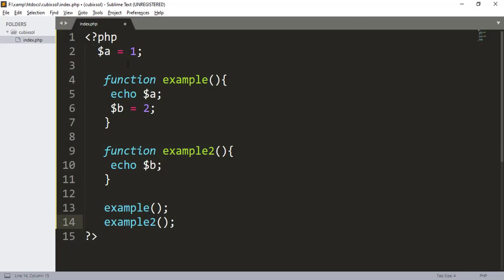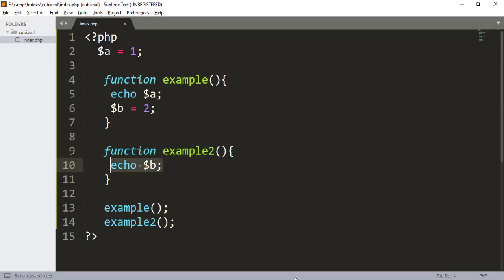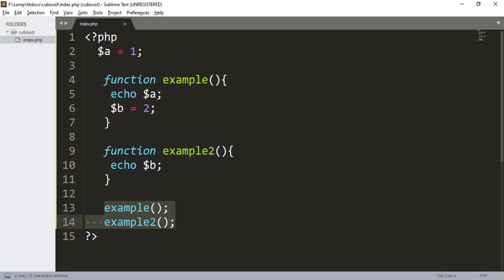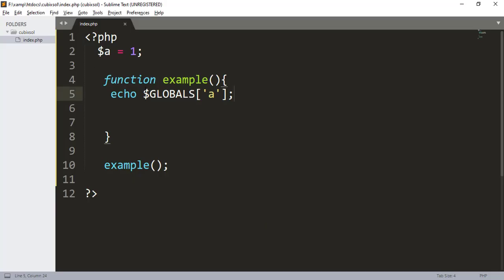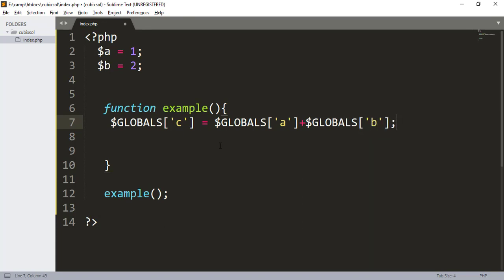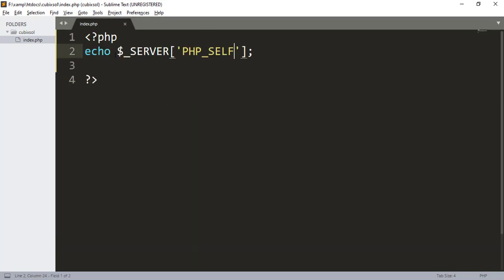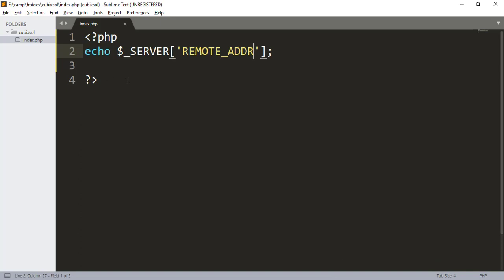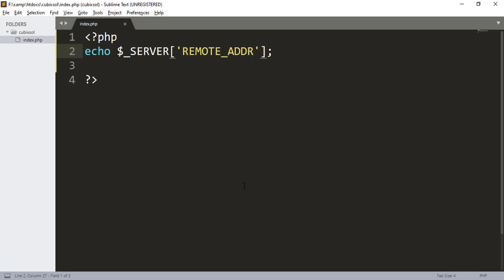( Part 16 ) SUPER GLOBALS in PHP۔ $GLOBALS AND $SERVER IN PHP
Welcome to another part of the PHP MYSQL tutorials for Beginners series in this video, I will show you what is SUPER GLOBALS in PHP.